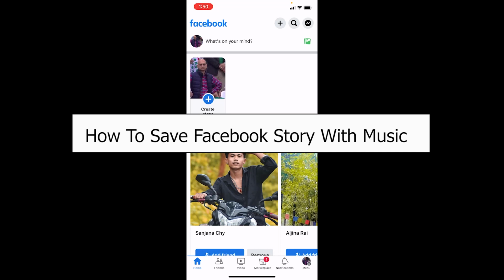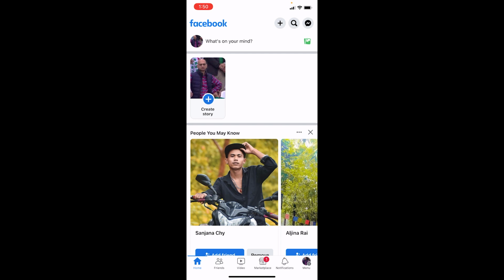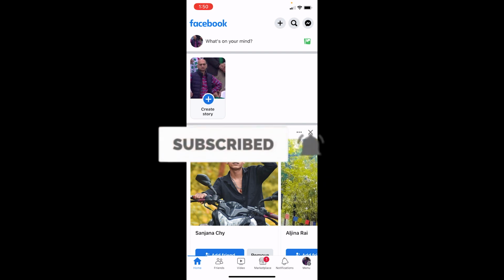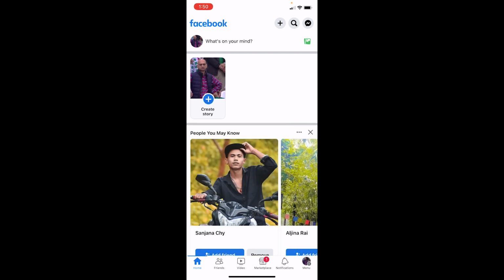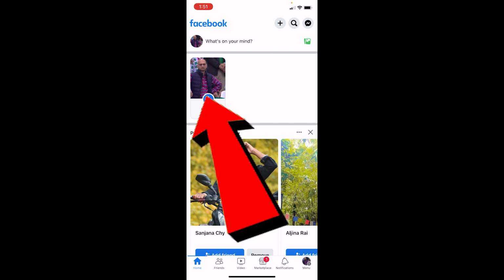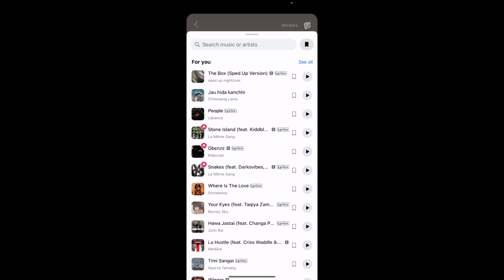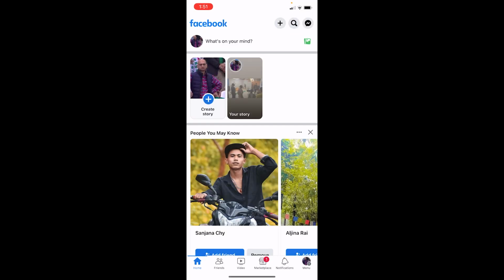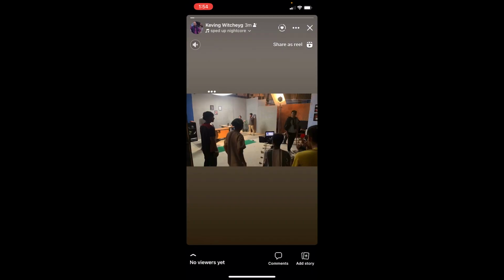How To Save Facebook Story With Music (EASY!)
This video walks you through the step by step process of how to Save Facebook Story With Music on iphone. In this video, we'll walk you through the simple steps to preserve those special moments with your favorite tunes. Whether you're an avid social media user or just getting started, our easy-to-follow guide will have you saving stories in no time. Don't miss out on sharing memories with the perfect soundtrack